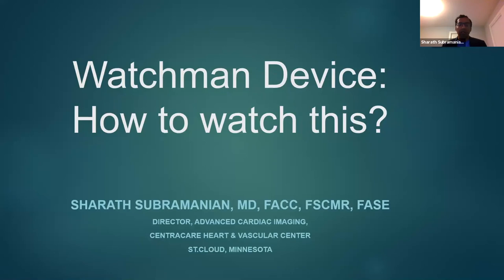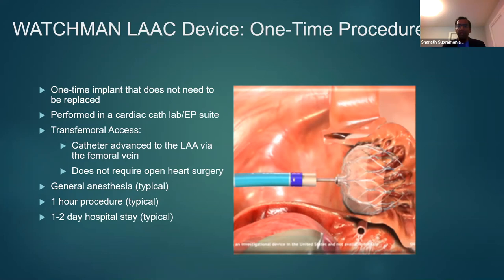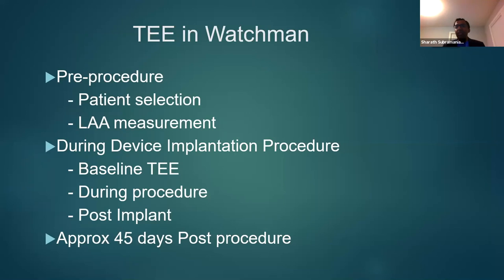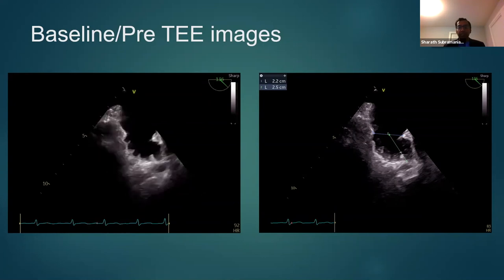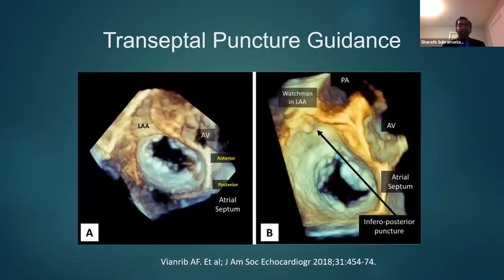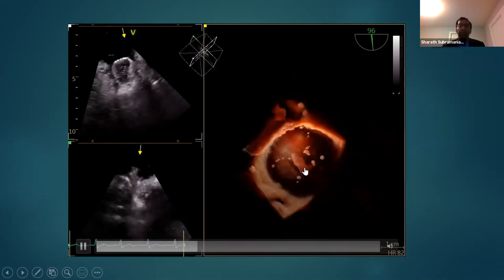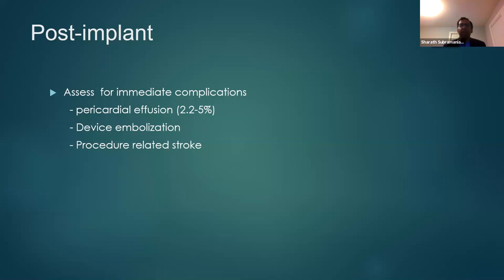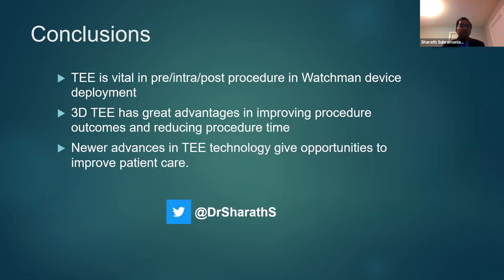Watchman device How to watch this by Dr Sharath Subramanian USA